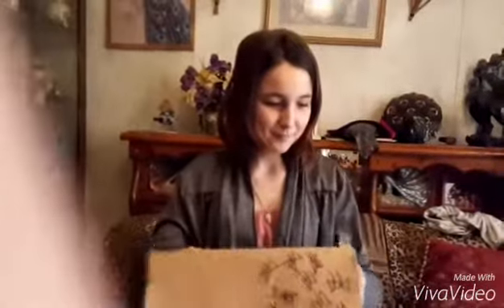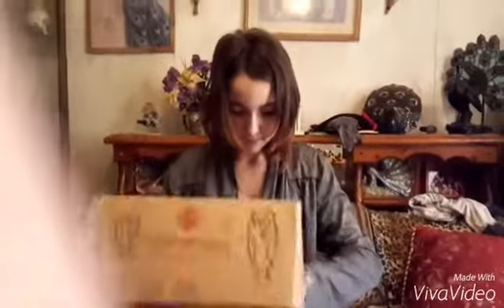How to make a homemade projector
Not many step and truely work and very easy